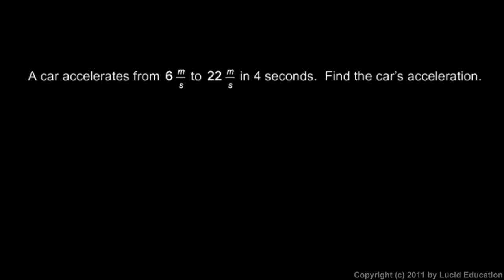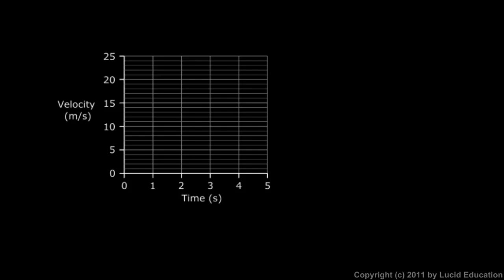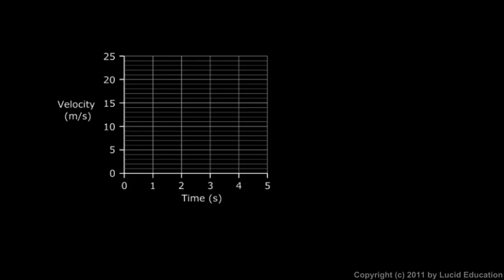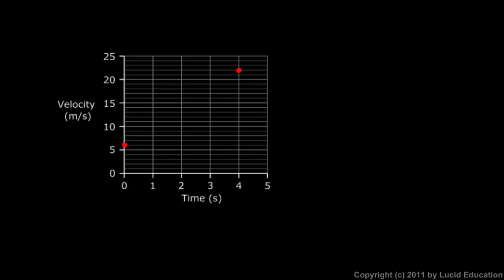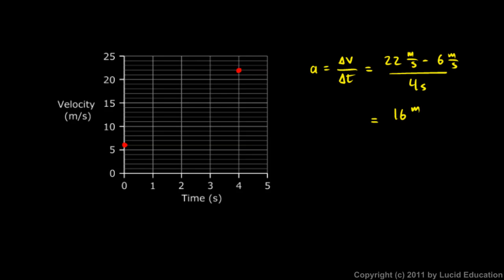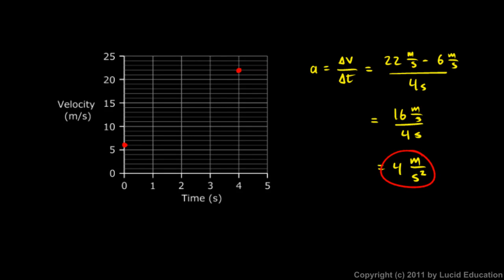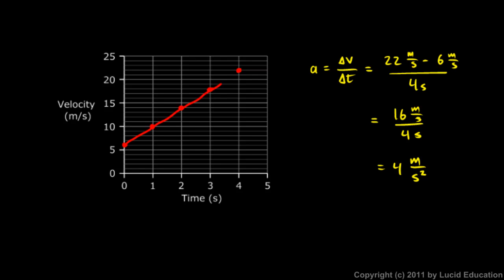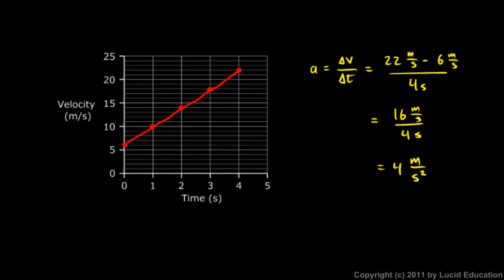Physical Science 1.8f - Graphing Acceleration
An object's acceleration can be as the slope of a velocity vs. time graph.  A numerical example is discussed and explained.